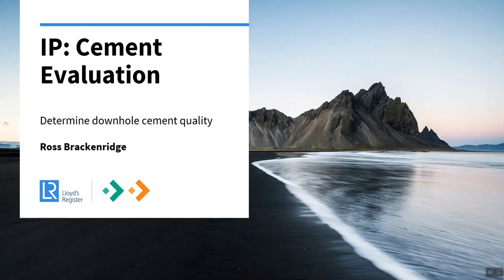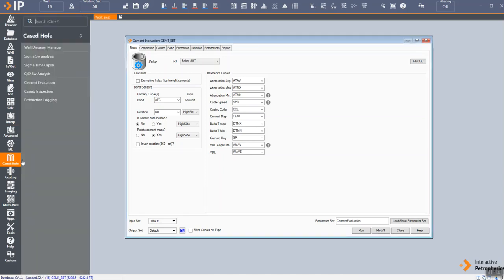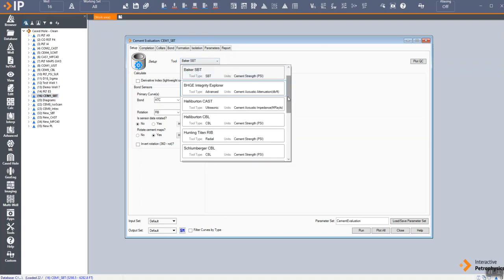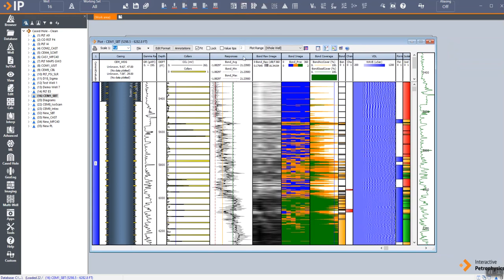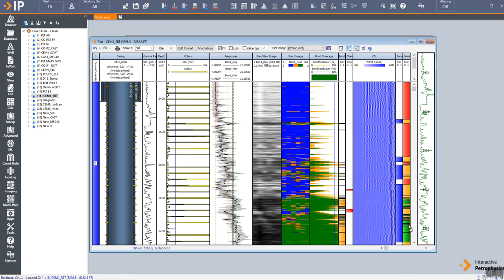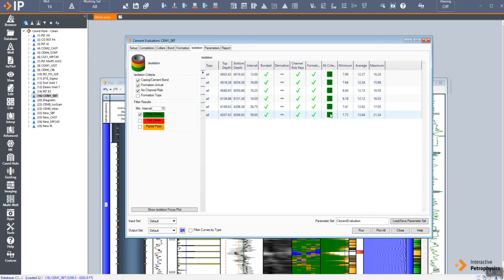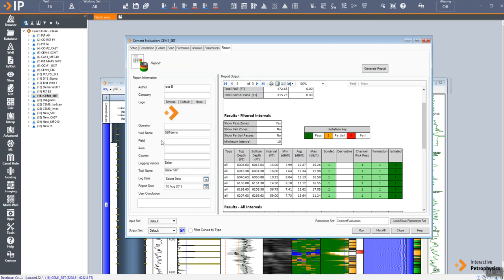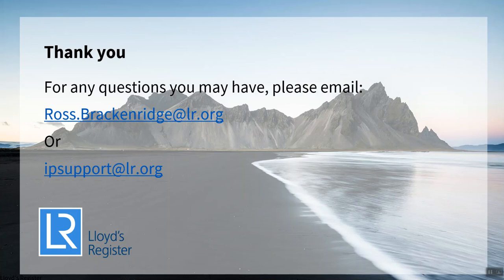Cement Evaluation: Evaluating Downhole Cement Quality with Interactive Petrophysics (IP)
The Cement Evaluation module within Interactive Petrophysics is designed to provide the tools required to do an independent assessment of data from all the major tool types and extract clear conclusions on the quality of the cement in place.

Assessing the quality of downhole cement is an essential step to ensuring wells are developed,
produced and abandoned in a safe and efficient manner.

Cement is pumped down-hole to provide support to the casing and provide a hydraulic seal in the annular space between the outer casing and borehole wall. This ensures that fluids are unable to travel between reservoir sections or to surface through the annular space. Therefore, it provides
‘Hydraulic Isolation’ between reservoir zones. Without Hydraulic Isolation in place the well could
produce undesired reservoir fluids or much worse lead to a pressure build up in the annulus which could have catastrophic consequences.

Within this video, Ross Brackenridge, our Cased Hole Product Champion, provides a very brief overview of our Cement Evaluation module within our Interactive Petrophysics (IP) software.

▼ About Geoactive
Geoactive is the provider of high-quality digital products for use in the exploration and monitoring of subsurface geological terrain. These software applications are built on a breadth of experience across each facet of the energy industry. Every day, we apply our independent expertise to help clients increase performance from their upstream and downstream operations and assets. We’re constantly developing and innovating to deliver solutions to the most complex challenges across the lifecycle of any asset. While these products are primarily used within the Oil & Gas industry, they are also used in other sectors such as mining, geothermal and carbon capture. Flagship products include Interactive Petrophysics (IP) and Interactive Correlations (IC).

▼ Interactive Petrophysics (IP)
IP is our modular formation evaluation suite. From porosity and pore pressure to reservoir productivity, IP gives you an incredibly capable and customisable solution to share and interpret well logs and many other vital data types.

▼ Interactive Correlations (IC)
IC is our geoscience software application that helps you achieve effective collaboration and visualisation across multiple disciplines quickly. It enables you to efficiently pull information from an assortment of data and produce powerful reviews quickly.